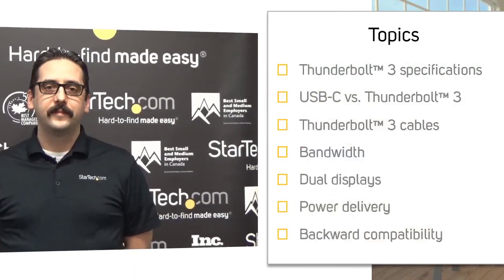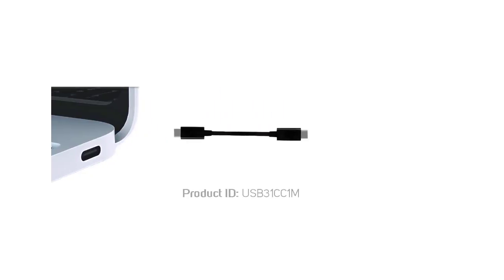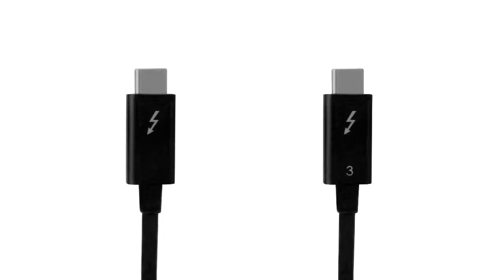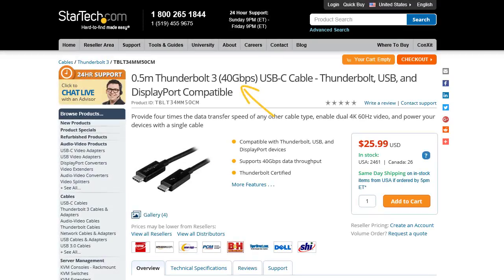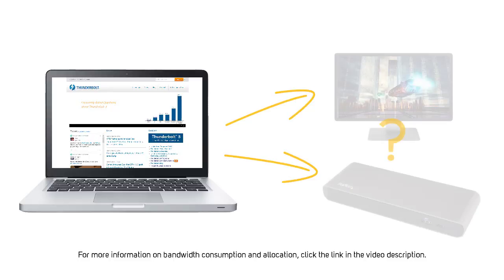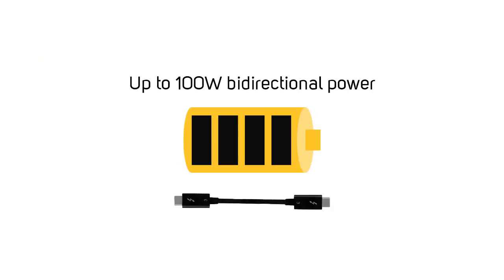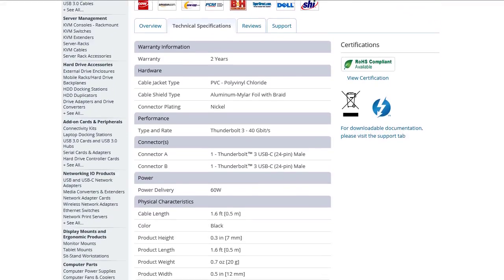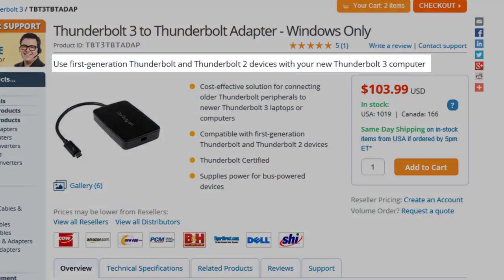Before You Buy - Thunderbolt 3 | StarTech.com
Find out what you need to know about Thunderbolt 3 devices! Learn about Thunderbolt 3 and how you can tell if a Thunderbolt 3 device will work in your setup. This video covers things you need to know before you purchase a Thunderbolt 3 device, including relevant Thunderbolt 3 specfications, the differences between USB-C and Thunderbolt 3, Thunderbolt 3 cable symbols, bandwidth considerations, whether your host computer supports dual displays, power delivery considerations, and backwards compatibility with previous versions of Thunderbolt.

0:29 - Thunderbolt 3 specifications
1:01 - USB-C vs. Thunderbolt 3
1:34 - Thunderbolt 3 cables
2:11 - Bandwidth
3:04 - Dual displays
3:27 - Power delivery
4:11 - Backward compatibility

Relevant StarTech.com part numbers:
TB32DP2, TB32HD2, TBT3TBTADAP, TBLT34MM50CM, TBLT3MM1M, TBLT3MM2M